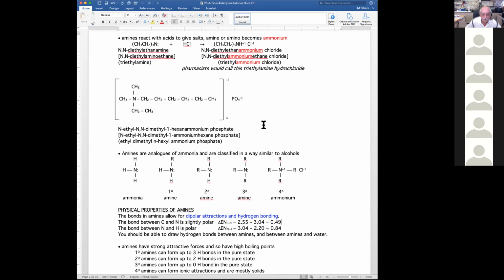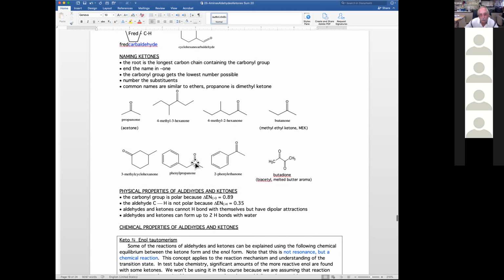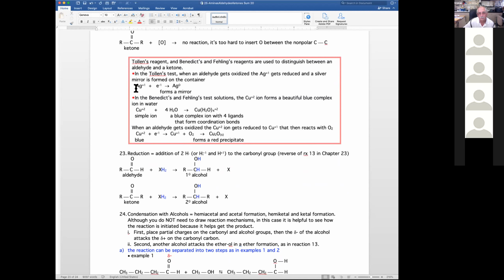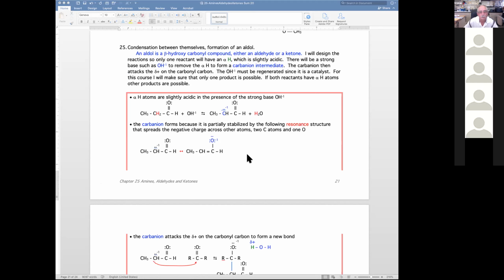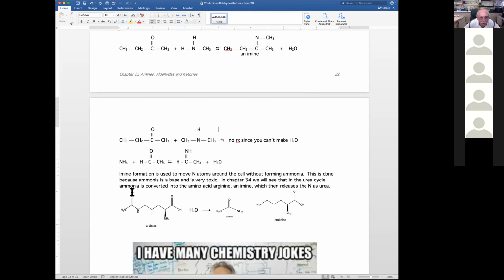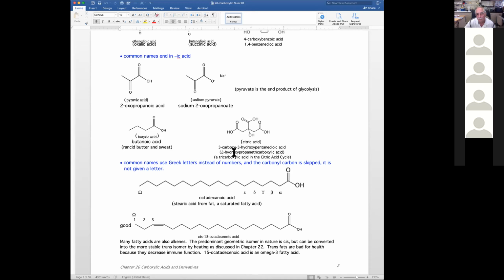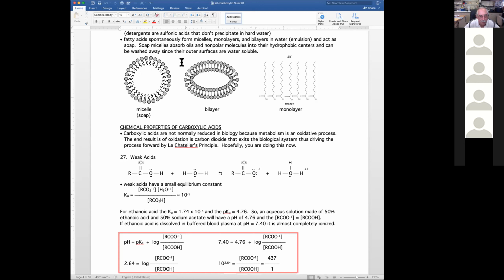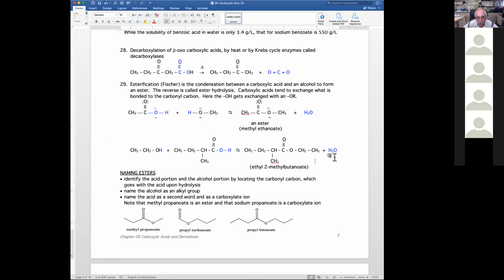Chapter 25 Lecture, part 2 and Chapter 26 Lecture, part 1 (7/15/20)